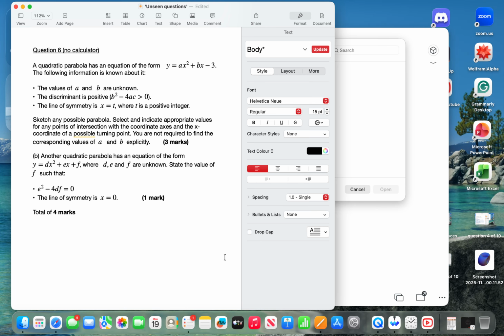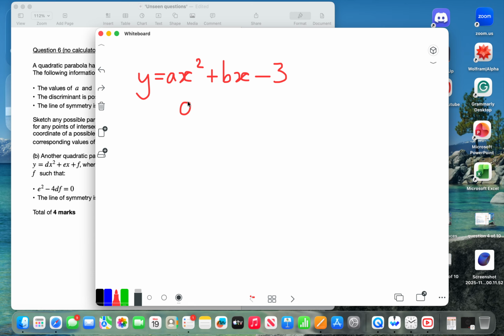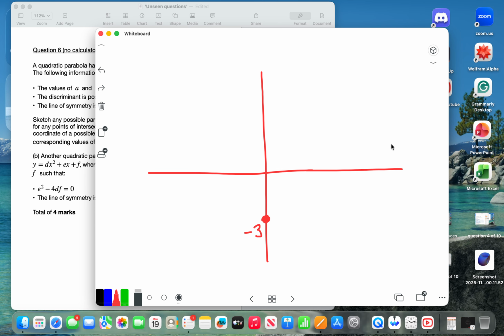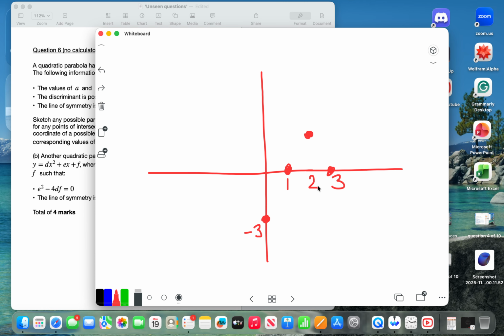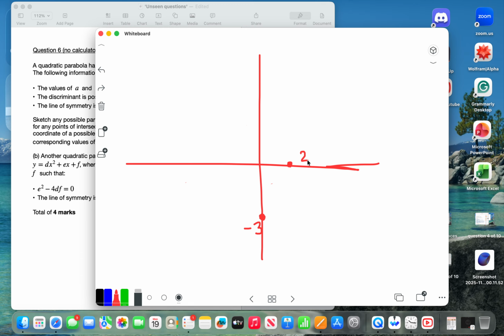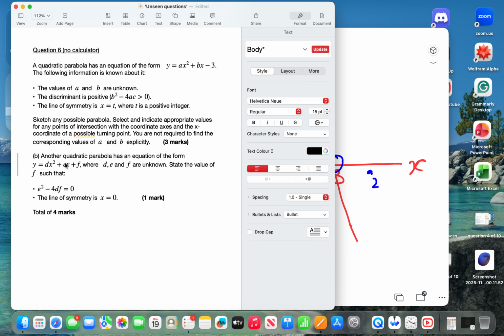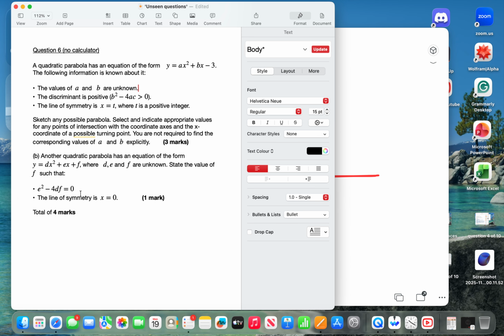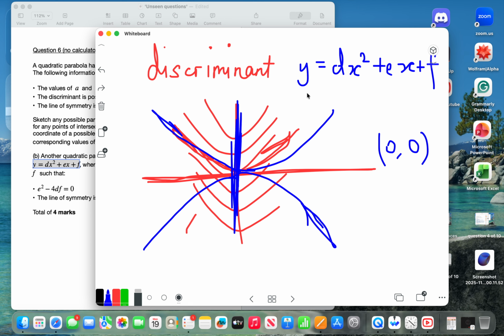'Unseen' question 6 of 10 - no calculator